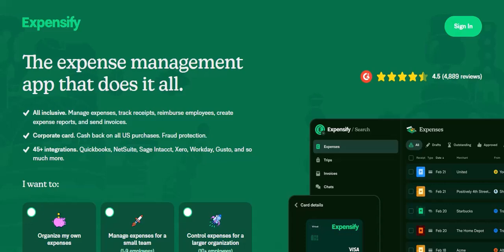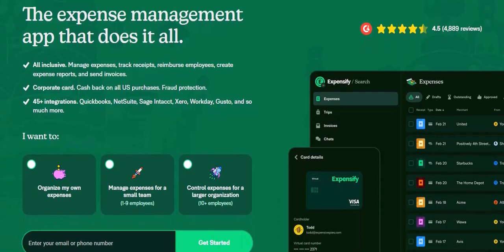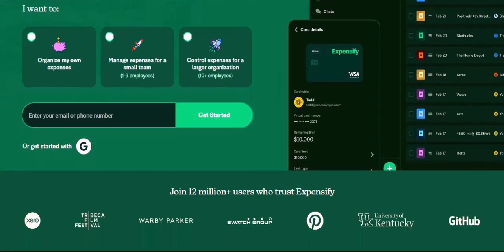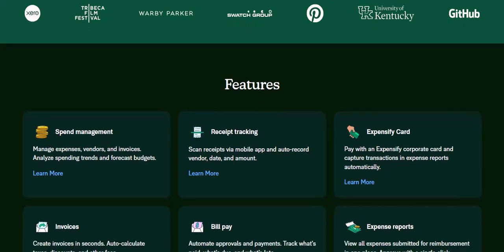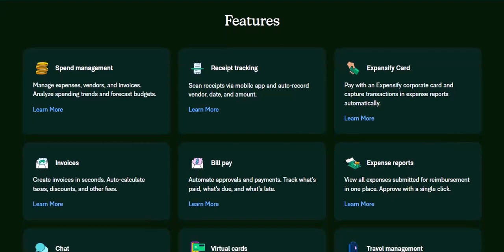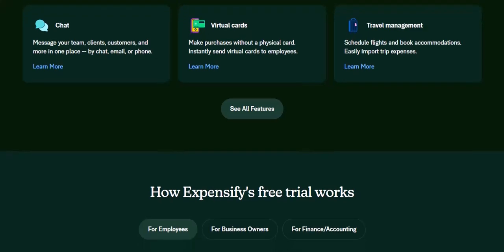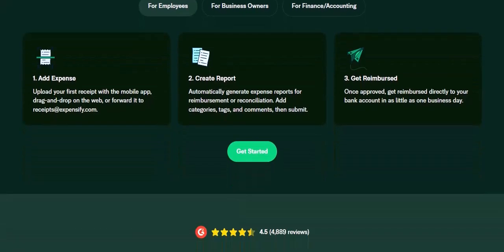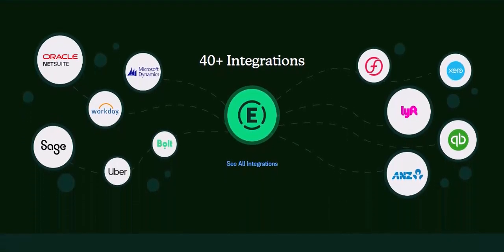How much is the Expensify app?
In this video we talk about How much is the Expensify app